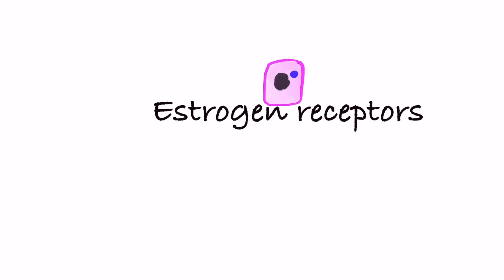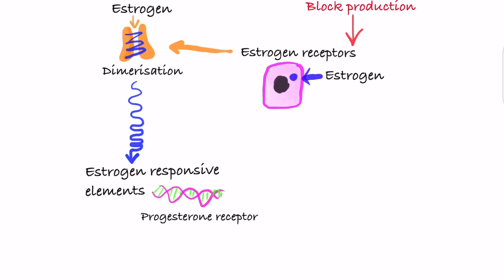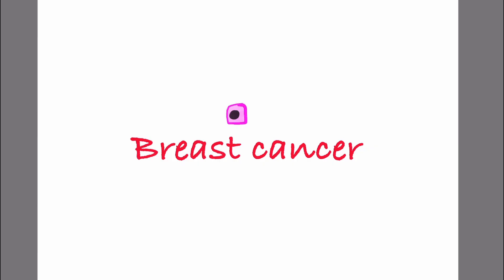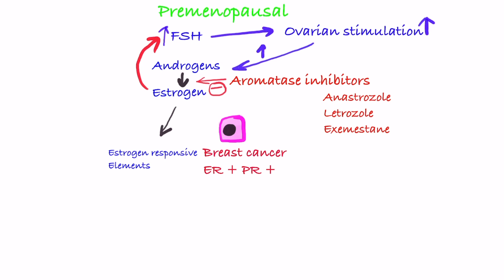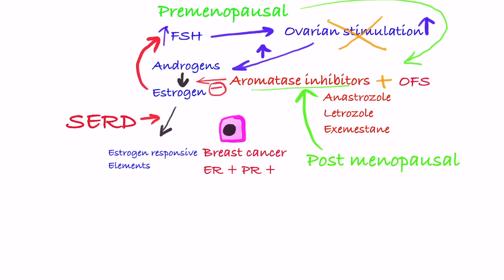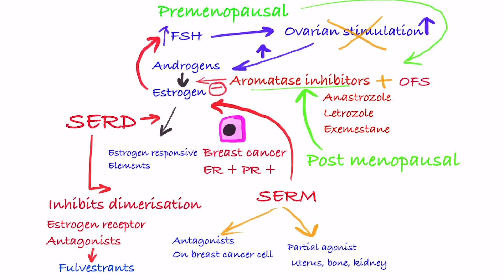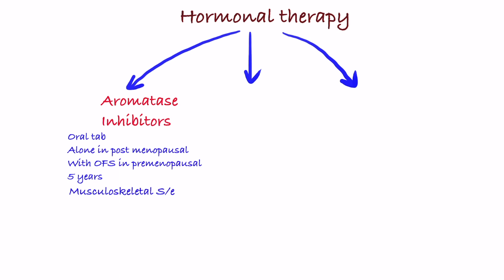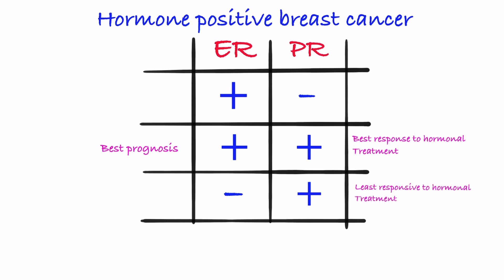Hormonal treatment in breast cancer- how it works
Learn about hormonal therapy in breast cancer in an easy, understandable way through flow charts. It explains the basics of hormonal therapy in breast cancer through the flowchart method and underlines the concepts behind the working of hormonal therapy in breast cancer.